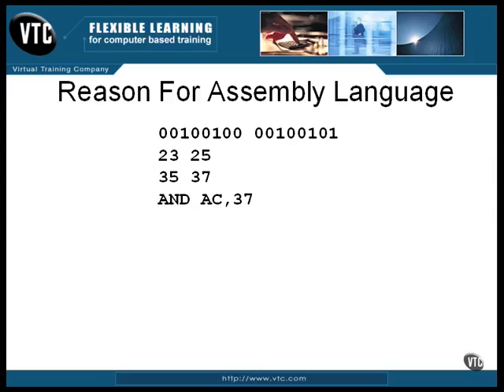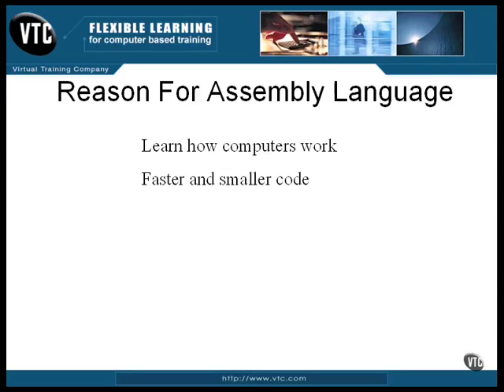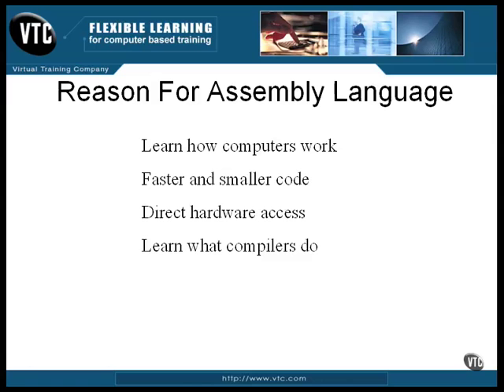The Reason for Assembly Language part 2